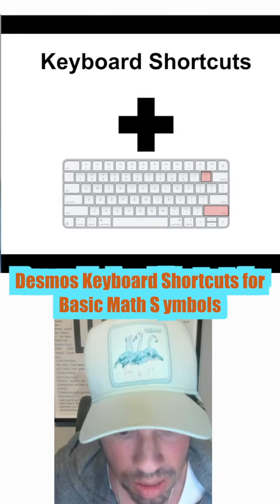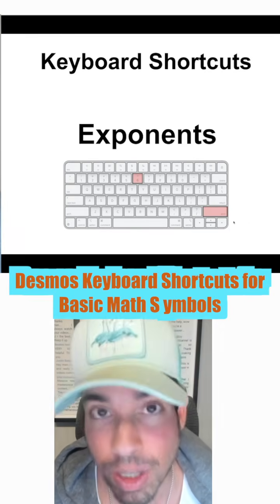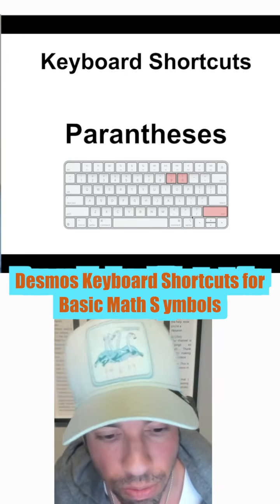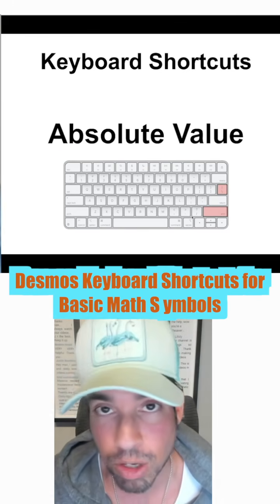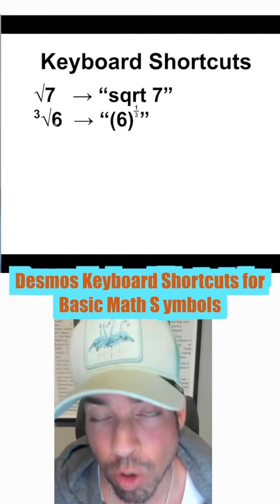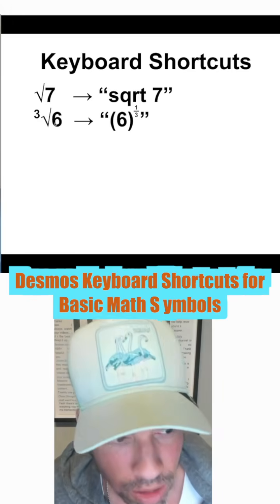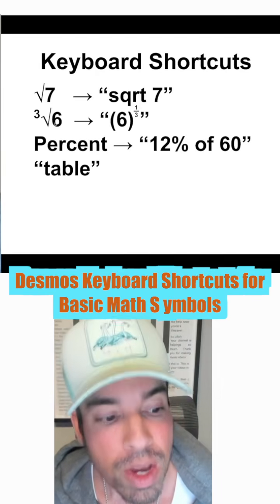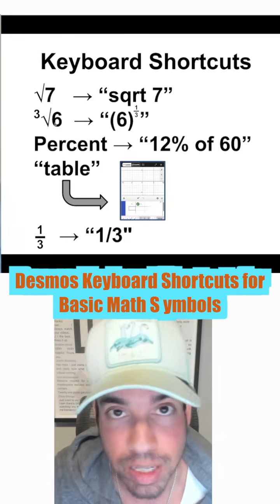Desmos Keyboard Shortcuts for Basic Math Symbols